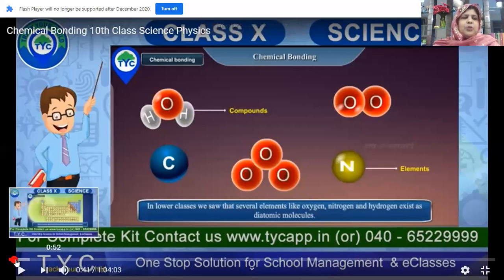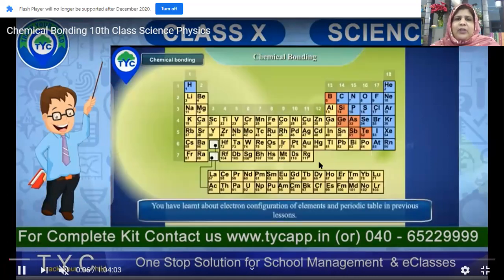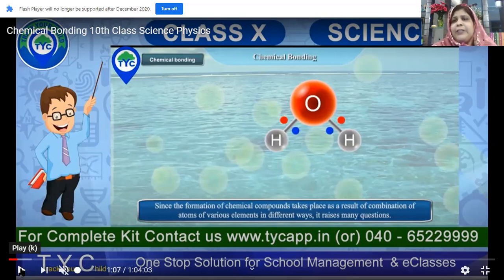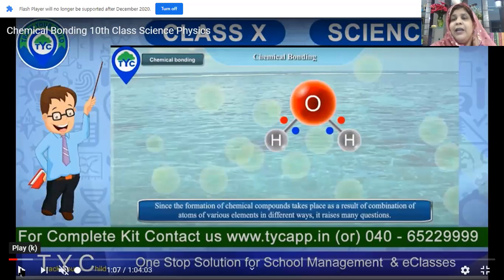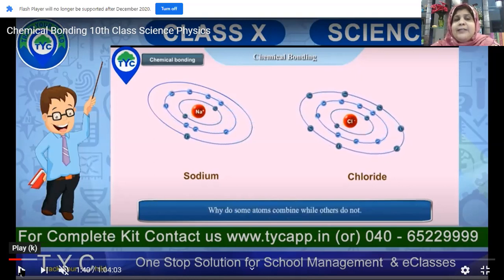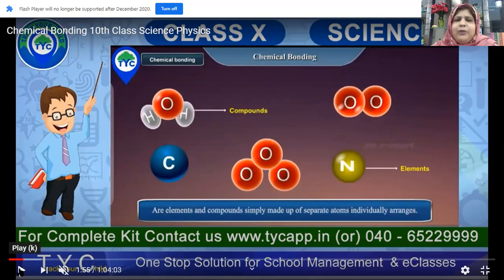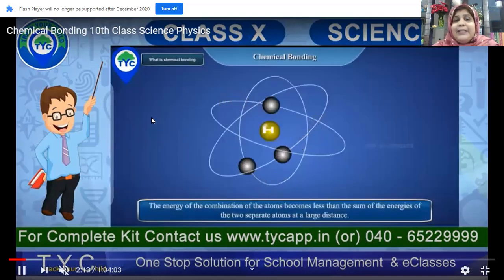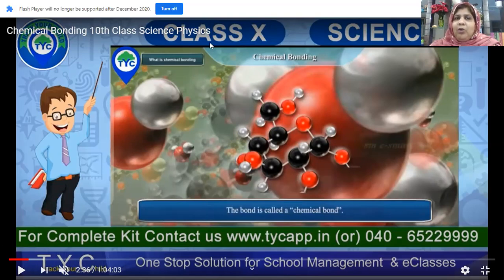TS class X Chemichal bonding part 1